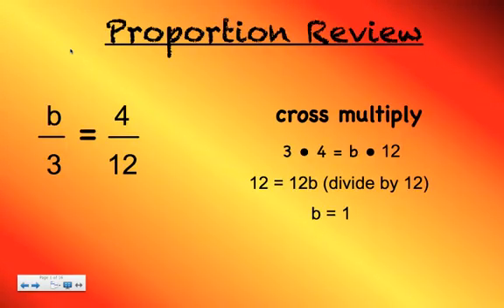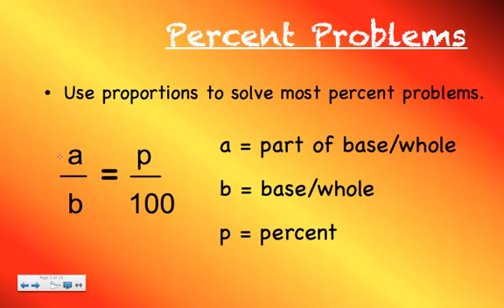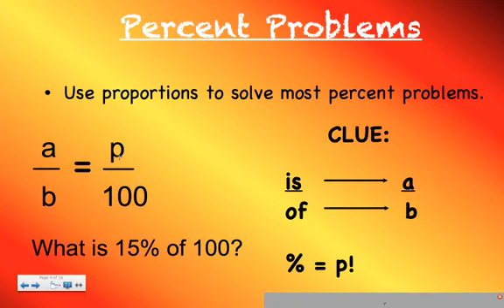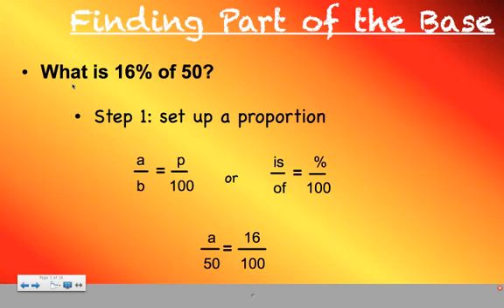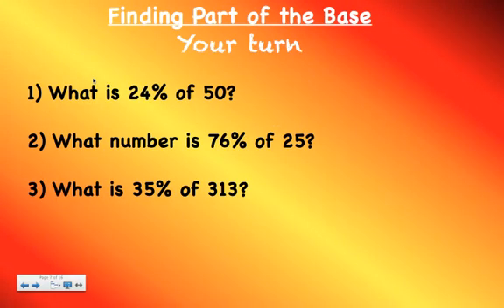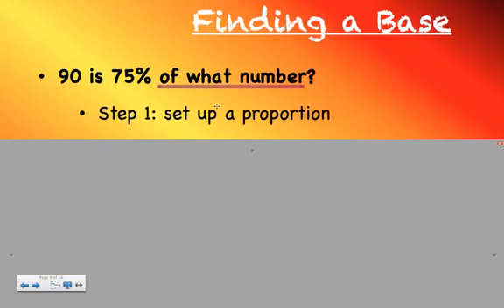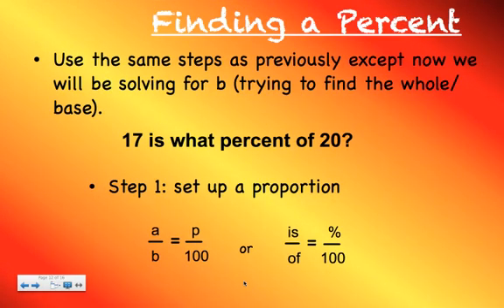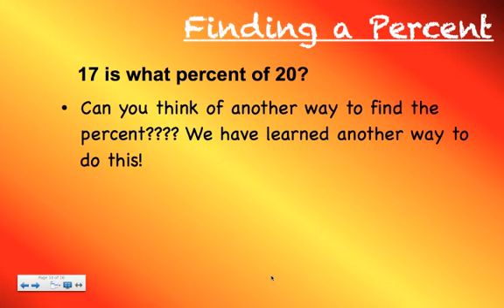6R ch 9.2.mp4